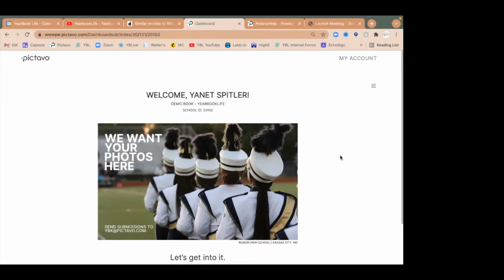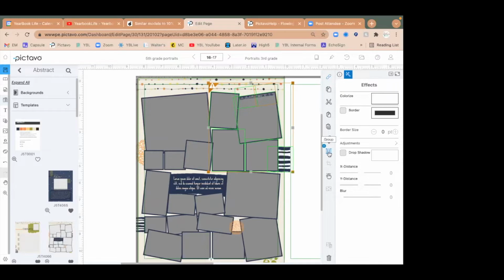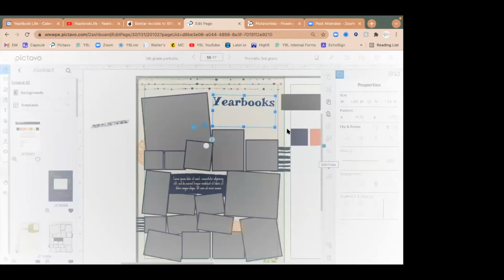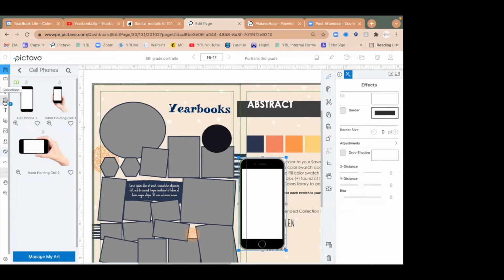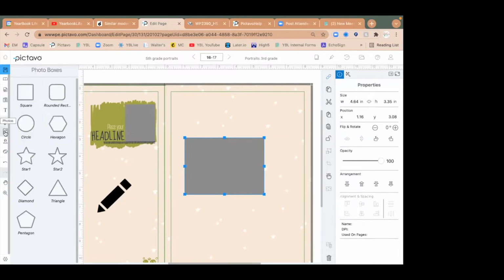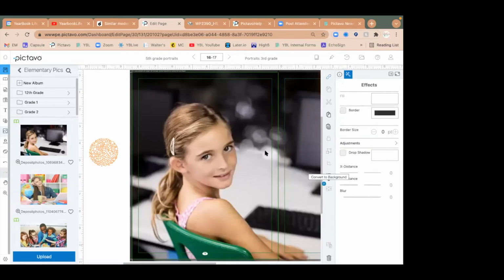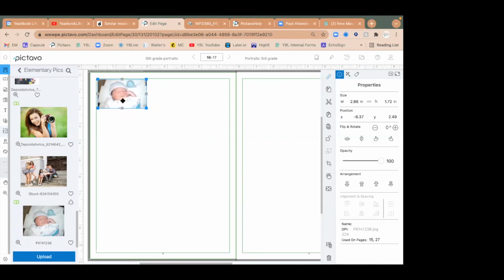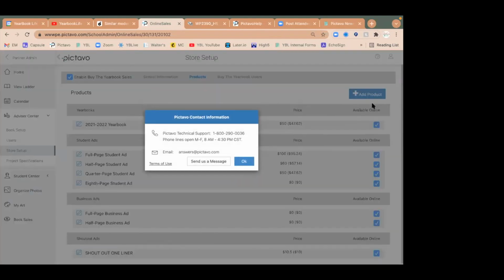Pictavo Webinar: Designing Pages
Take your pages from subpar to sublime! We have all of the ingredients in the software to do just that.  Come and learn how!